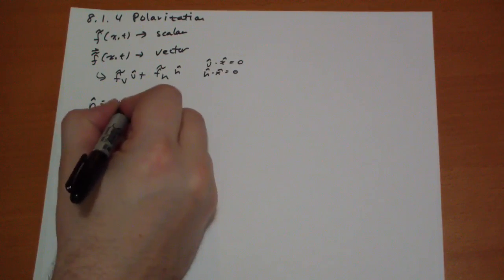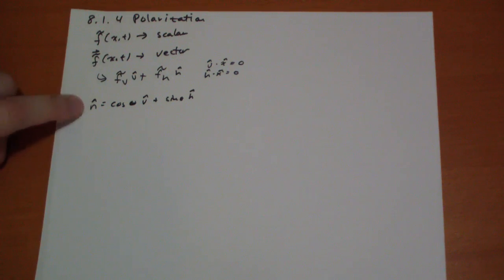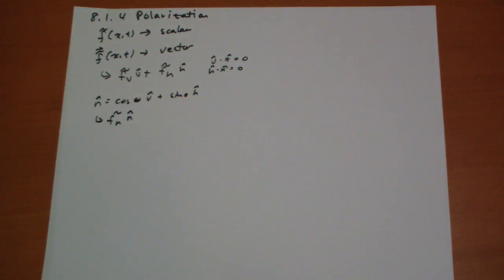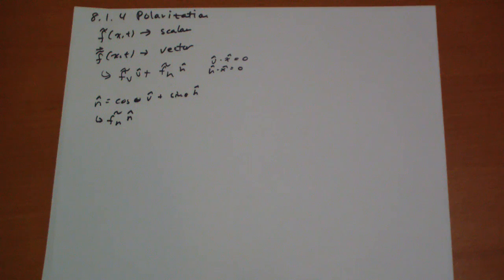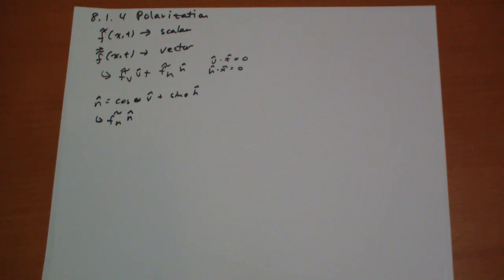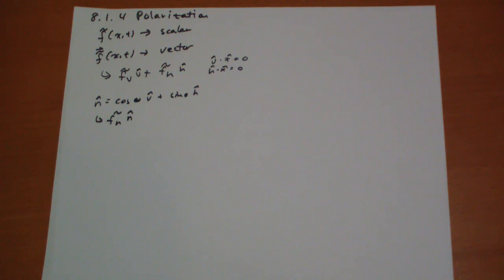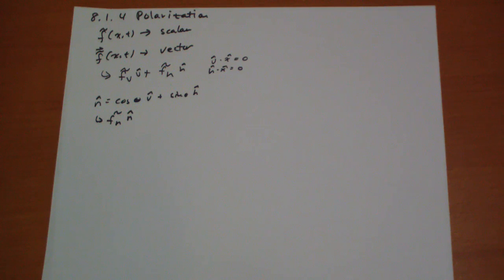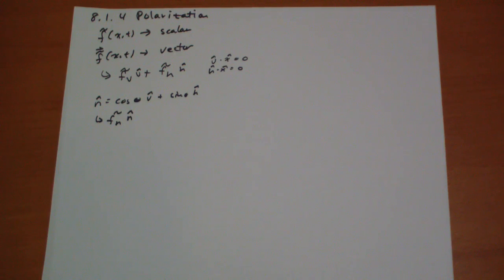8.1.4 Polarization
8.1.4 of Griffith's Introduction to Electrodynamics 2nd Ed

Waves can be scalar or vector in nature. Electromagnetic waves are vector, and thus require a polarization vector to describe them.